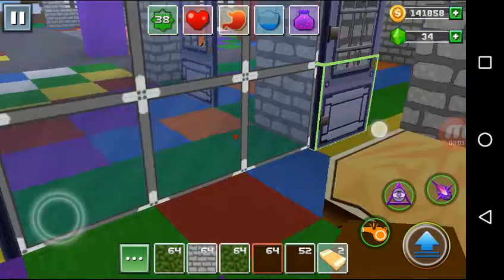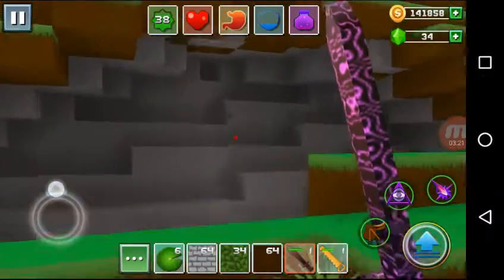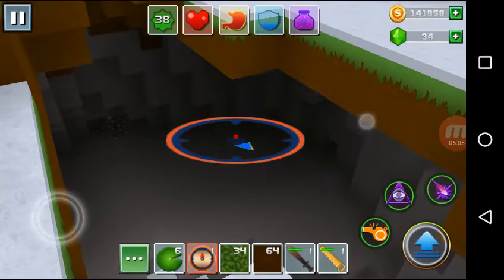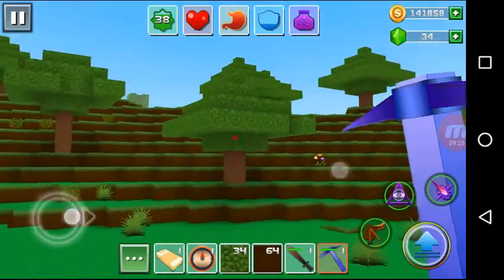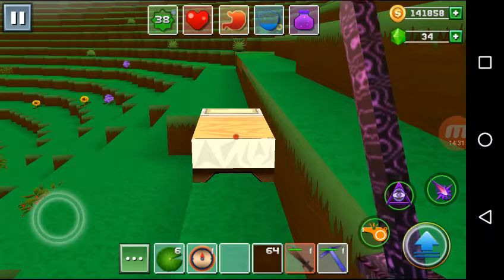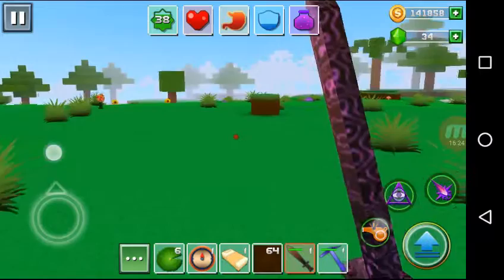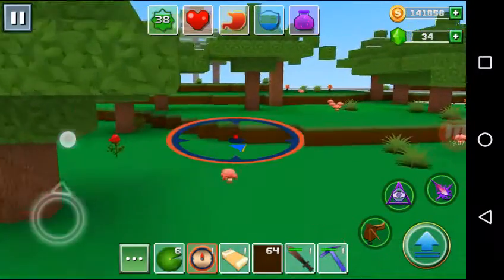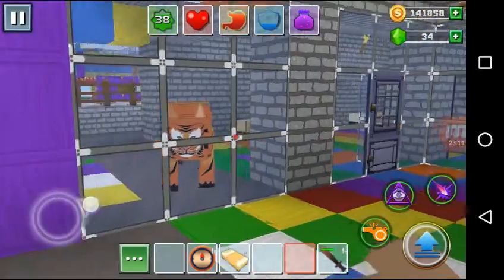Exploration Craft 'CanadaDroid' Gameplay #84 | How To Reach Home Location If You Lost Home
How To Reach Home Location If You Got Lost | In This Video, We are again gonna wander the world on Wolf Mount to find the new things, we will find the beet roots/sugar tree on the way, Also again we are gonna make bridges to cross the river. Finally, we will learn to reach home location after moving far away from home with the help of portal .. Click Here To Become A Gamer!